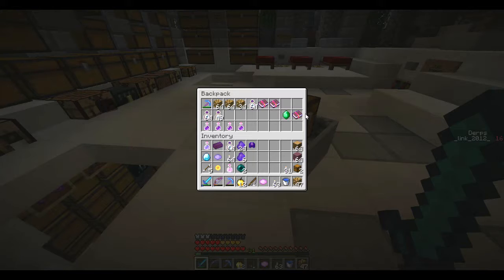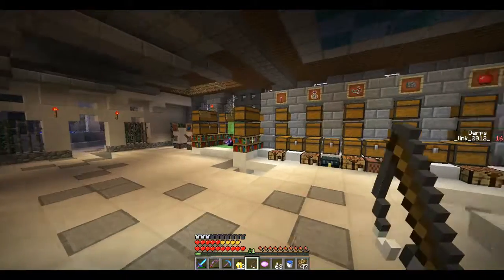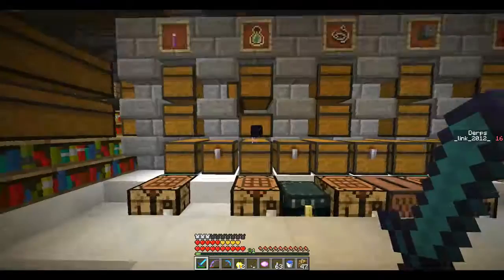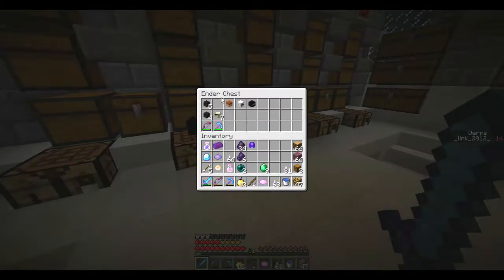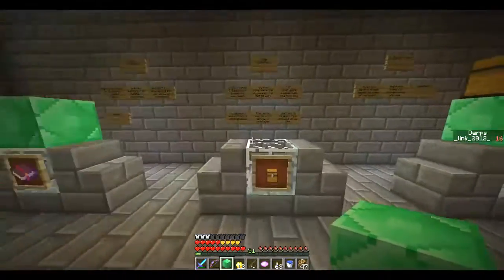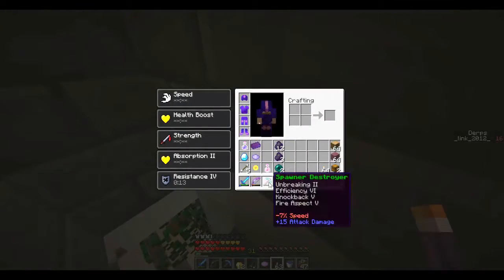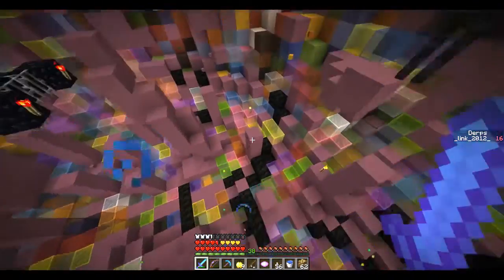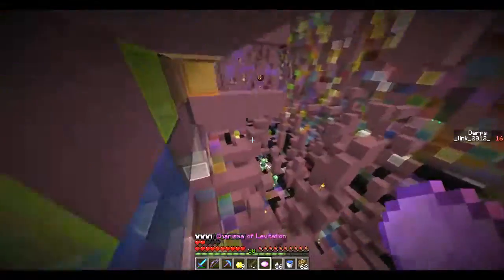Dissent Developer Playthrough Part 56 The last few crystals